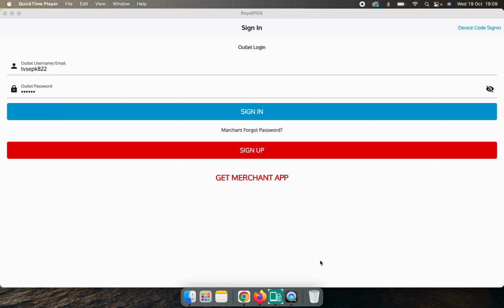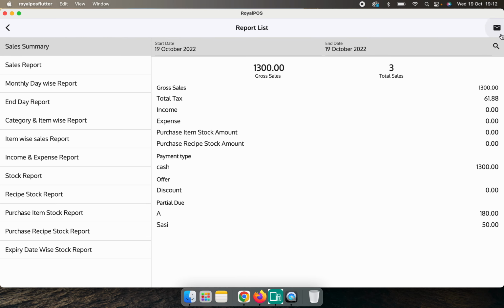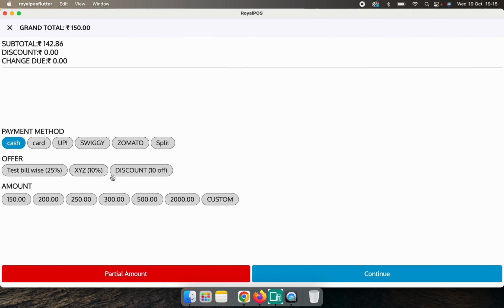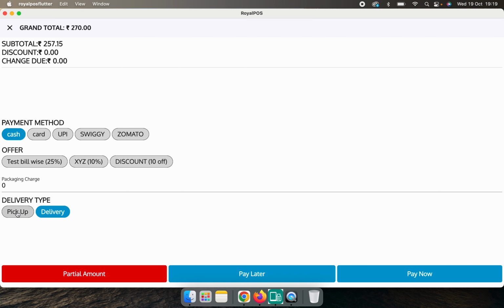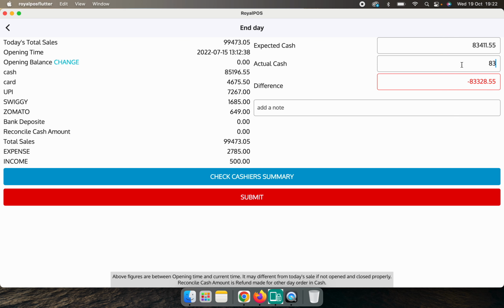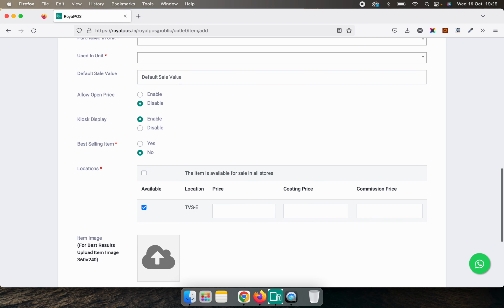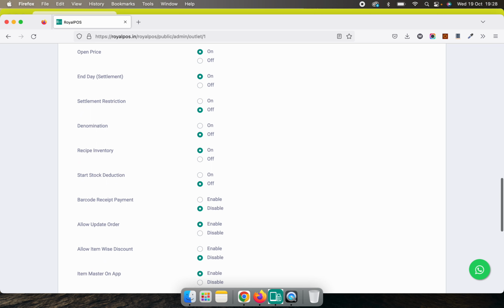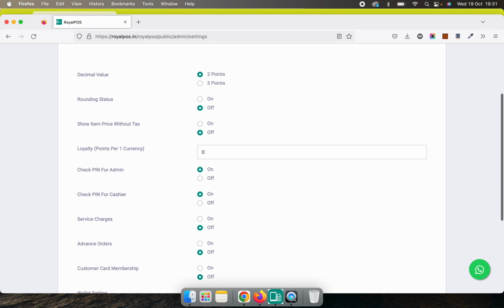TVS electronics and Royal POS *free software for restaurant billing. *trail version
Royal pos restaurant billing software with swiggy Zomato integration and caption app.

Along with TVS electronics touch pos.
software including
* captain application
* online and delivery partner integration
* single application per Store
* recipe management
* stock management
* table management
* owner app